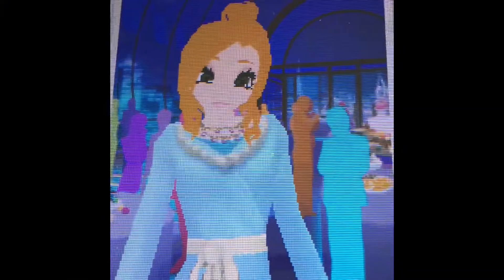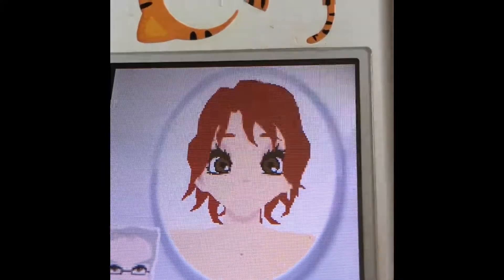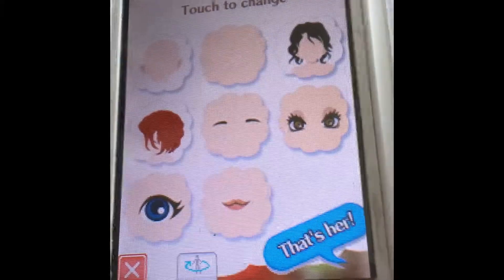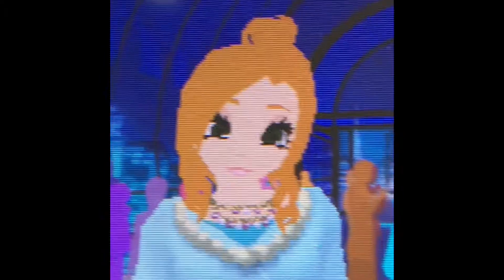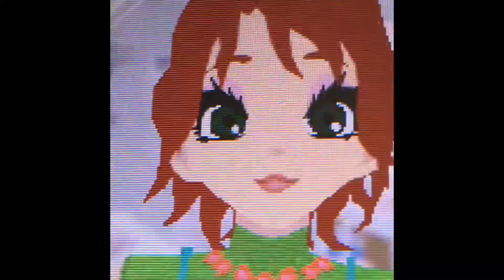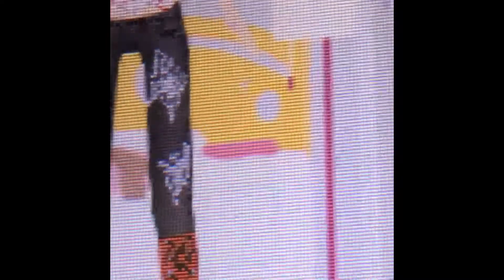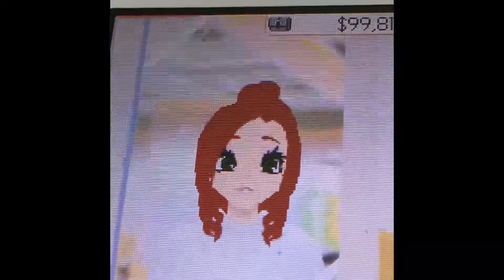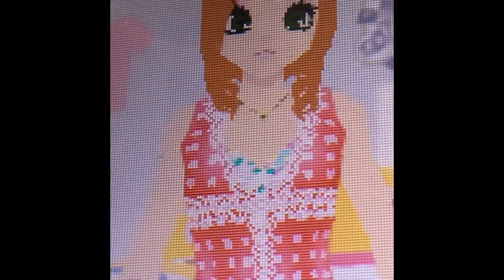How To Create A Style Savvy Character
Hey guys today I’m about to show you the video of me, creating another character from a game, hope you enjoy it ✌️❤️💘